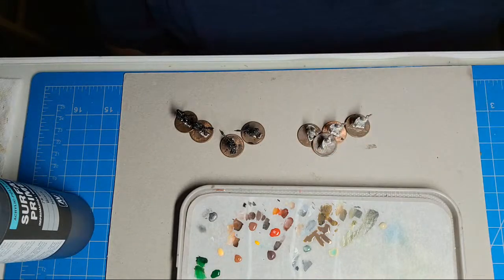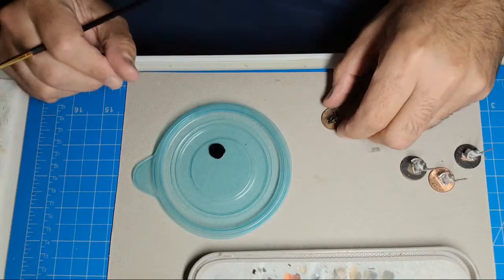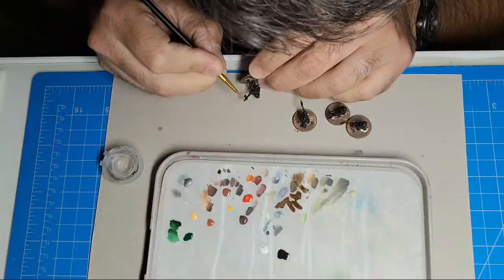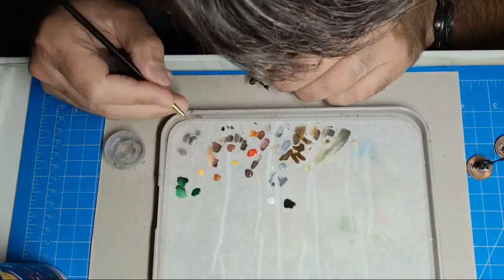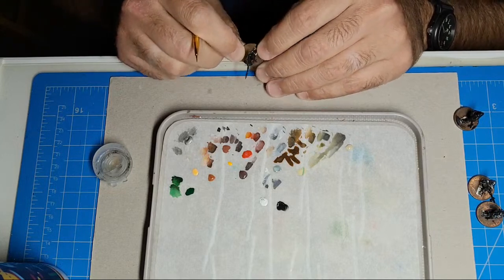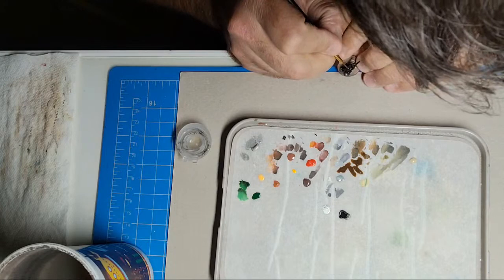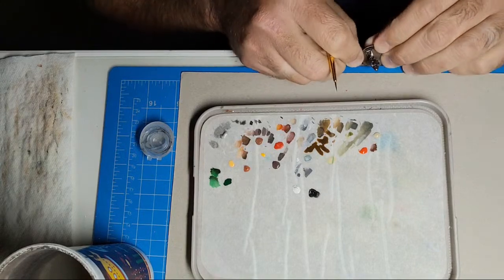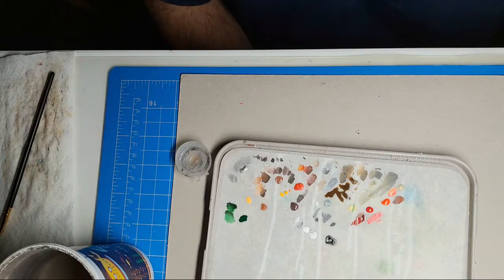10-4-20 - Sunday PM Painting - Hungarian Armati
I start working on the sold blade element for the Hungarian army.